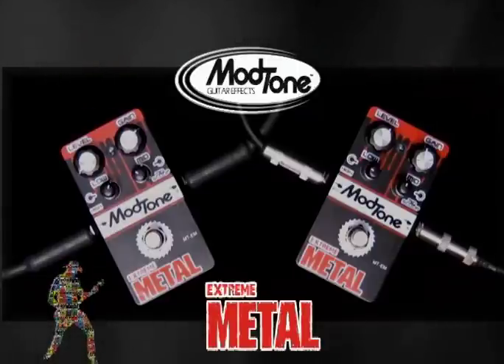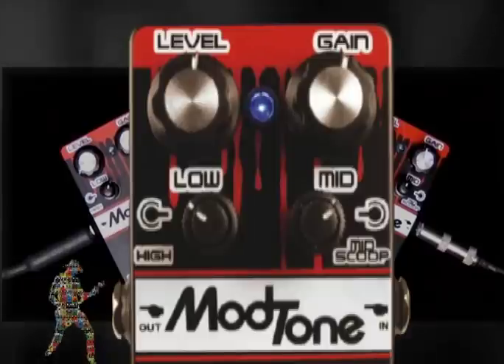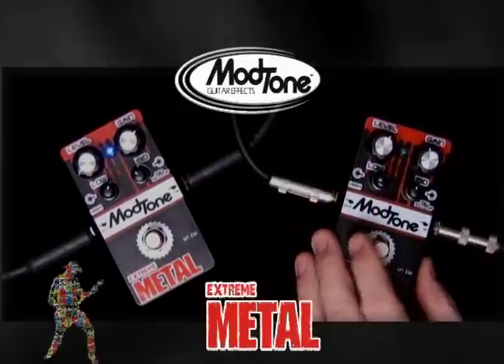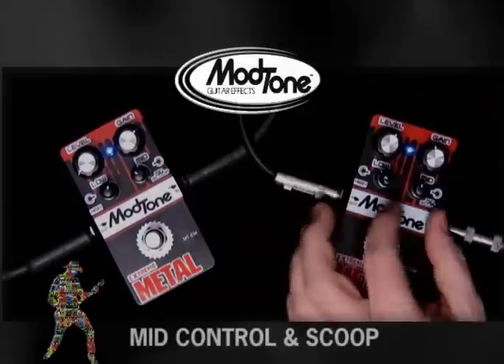ModTone MT-EM Extreme Metal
The Extreme Metal pedal is a true bypass boutique style pedal that delivers insane gain levels that go from subtle to over the top. Our specialized "scoop" knob covers plenty of metal territory while leaving all the articulate defi nition intact. Adjusting the "Low" knob gives any amp that ground shaking low end thump.